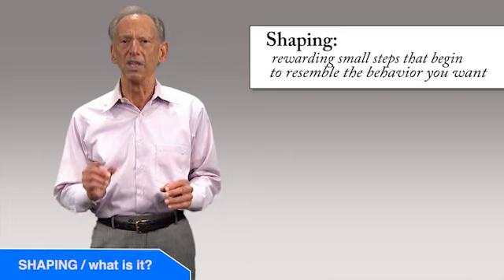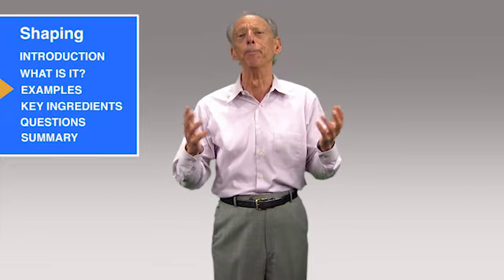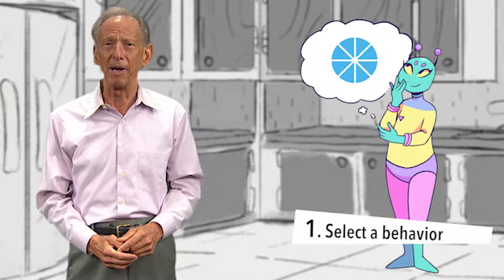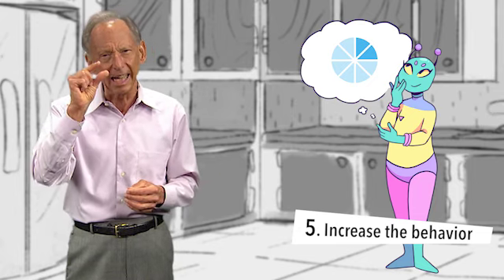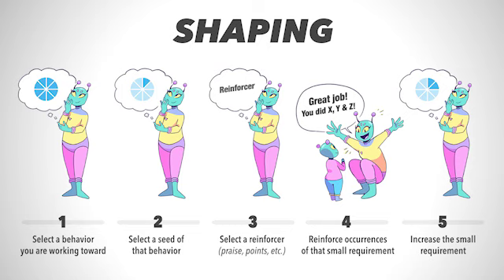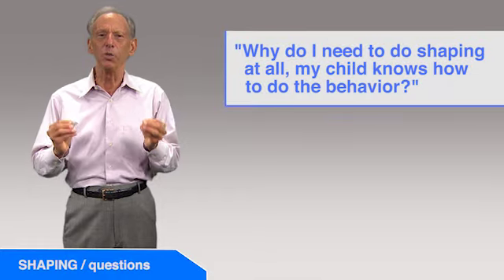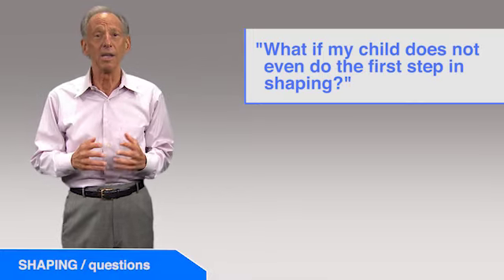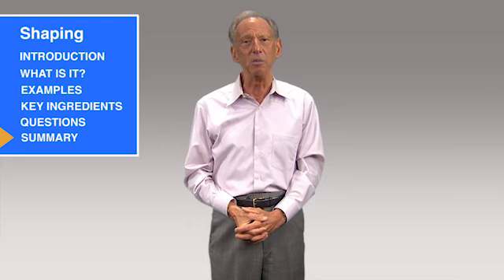05 | How to Use Shaping to Develop Desired Behaviors in Your Children – with Dr. Alan Kazdin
Shaping is a powerful approach to encouraging new or improved behaviors in children by rewarding small, achievable steps toward a goal. In this lesson, Dr. Alan Kazdin explains how starting with easy tasks and gradually increasing expectations, combined with enthusiastic praise, helps children develop lasting habits—even when they “know” what to do but don’t consistently do it. Learn practical ways to apply shaping at home to reduce nagging and frustration while promoting cooperation and compliance.

Discover how to break down complex behaviors into manageable steps and use positive reinforcement to support your child’s growth and listening skills.

🎯 Learning Objectives
• Explain the concept of shaping and how it fits into the ABC model of behavior change
• Identify the five key ingredients of successful shaping
• Apply shaping techniques to gradually build or reduce behaviors in everyday parenting
• Understand why “knowing” a behavior doesn’t always lead to “doing” it
• Recognize common pitfalls like setting the bar too high or slippery slope thinking and how to avoid them

Everyday Parenting gives you access to a toolkit of behavior-change techniques that will make your typical day in the home easier as you develop the behaviors you would like to see in your child. The lessons provide step-by-step instructions and demonstrations to improve your course of action with both children and adolescents.  Among many techniques, you will learn how even simple modifications to tone of voice and phrasing can lead to more compliance.  The course will also shed light on many parenting misconceptions and ineffective strategies that are routinely used.

The key to the course is practice. It is not enough to know the strategies; you have to do them to reap the rewards. Using the techniques on a temporary basis will lead to permanent change.

Chances are your parenting is perfectly fine and working the way you would like.  But if you have any frustrations with your child or would like improve your effectiveness in changing your child’s behavior, these videos will be a very useful guide.